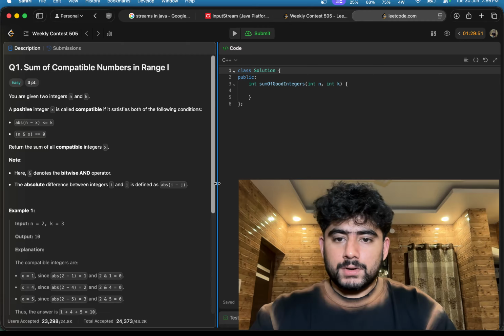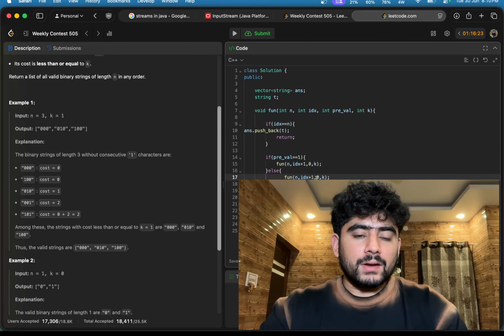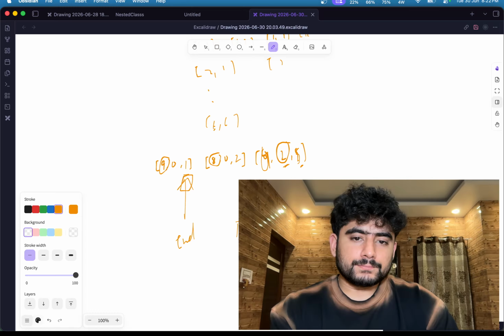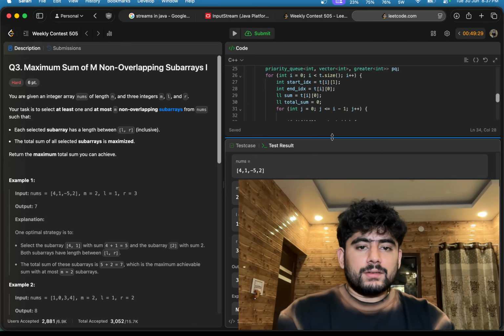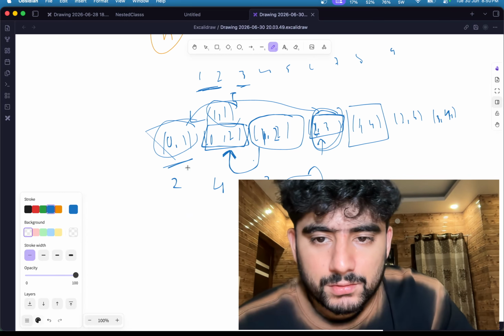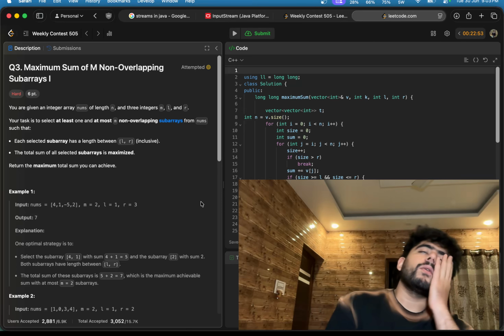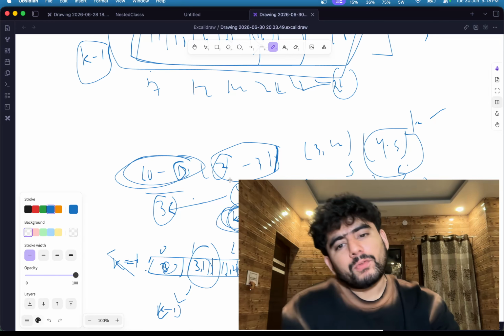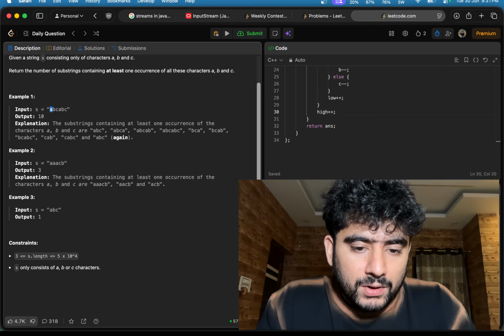LeetCode weekly Contest 505 | Day 2 of Becoming a Better Software Engineer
In this video, I solve problems from LeetCode weekly Contest 505 and share my thought process, approach, and coding solutions. This is part of a long-term series where I’ll be consistently improving my problem-solving skills and preparing for software engineering interviews.

Over the coming days, I’ll be learning and documenting my progress in:

✅ LeetCode Contests
✅ Java
✅ Spring Boot
✅ PostgreSQL
✅ System Design (HLD)
✅ Low-Level Design (LLD)
✅ Backend Engineering
✅ Interview Preparation

The goal is to become a stronger software engineer while building projects, learning new technologies, and sharing the entire journey publicly.

If you’re also preparing for coding interviews or learning backend development, feel free to join me on this journey!

About Me

I’m Aman, a Software Engineer passionate about backend development, system design, and building scalable applications.

Software Engineering Journey (Day 2→ Ongoing)

Note: This is an unedited/raw contest-solving session. The goal is to track progress, improve consistency, and document the learning journey over time.